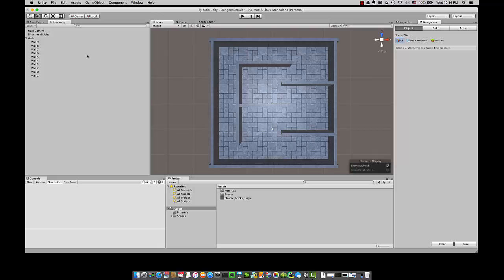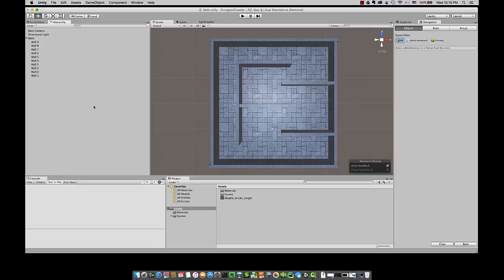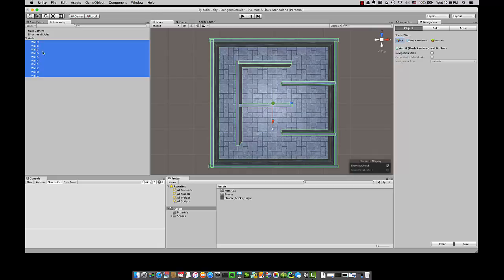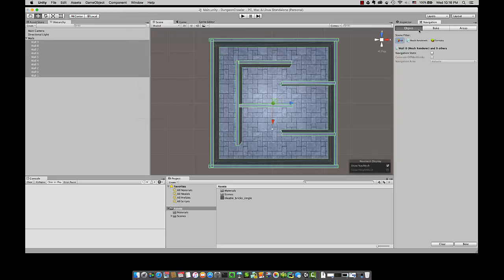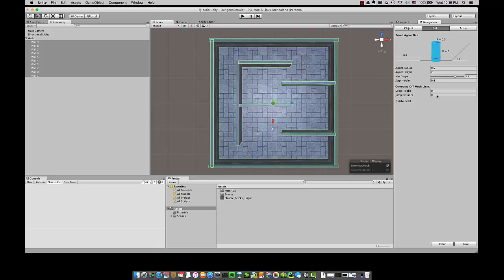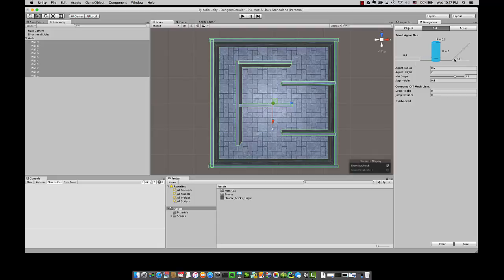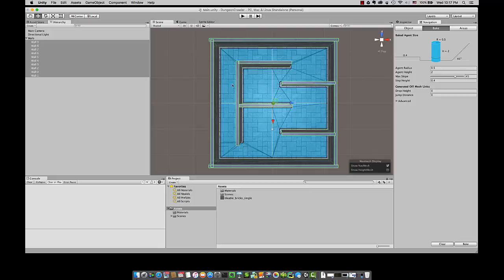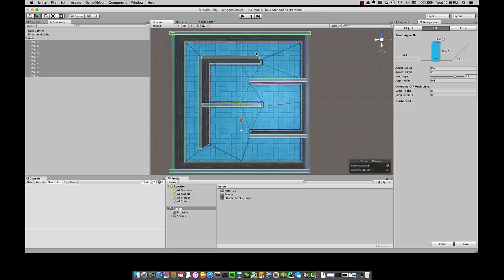Richland College Unity TWO: Dungeon Crawler AI Lab 2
These videos comprise lecture and lab sessions from Richland College's Game and Simulation Programming II course.  This course was taught in Spring 2014 and covers game development with Unity 3D and C#.